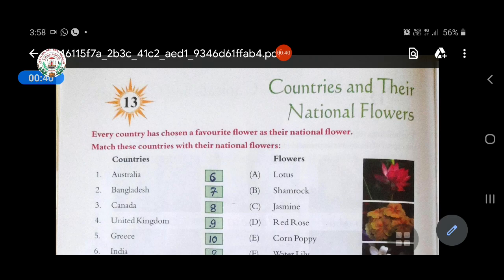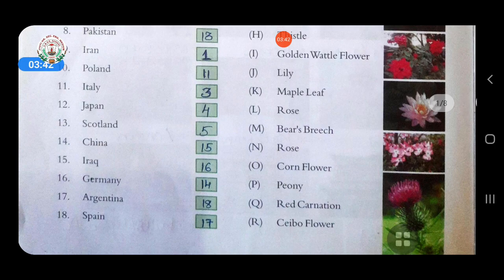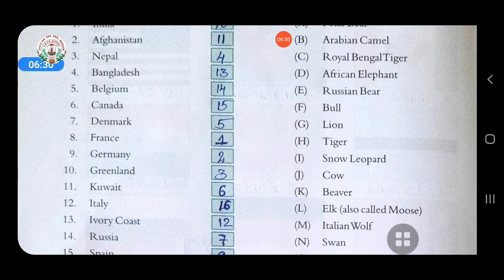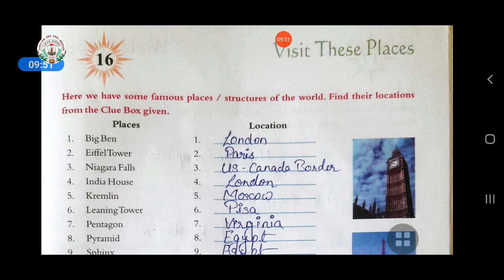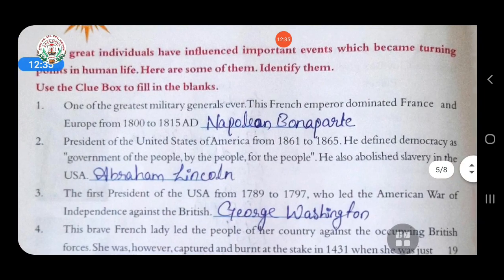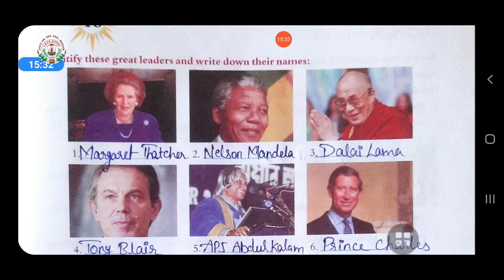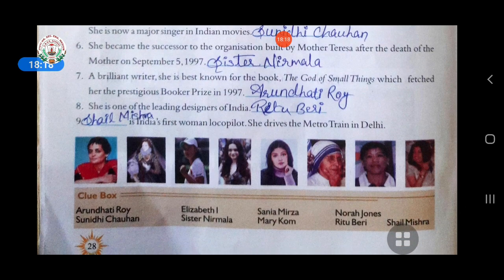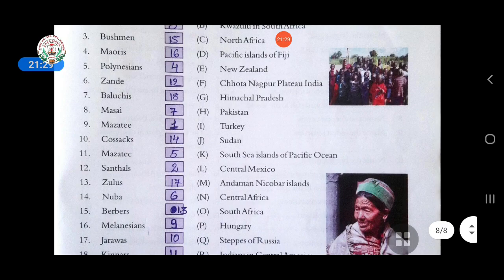25 sept Class 6 Gk